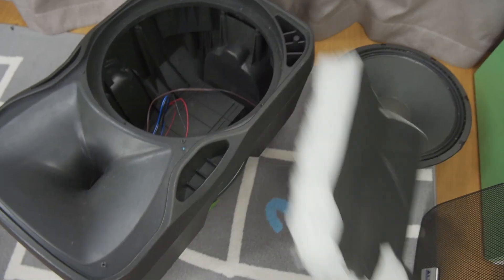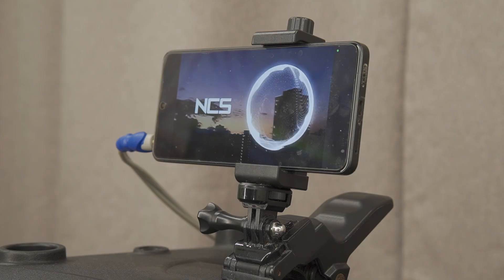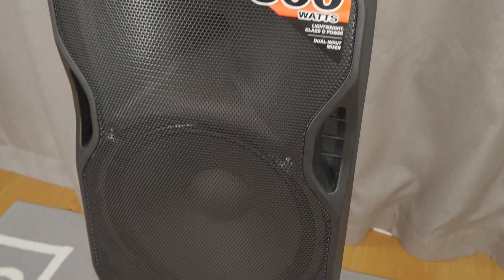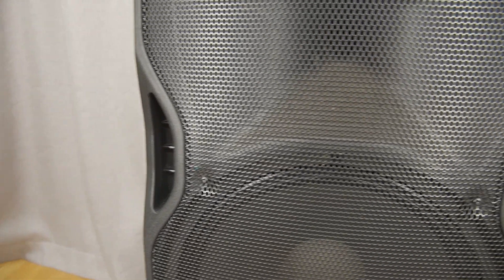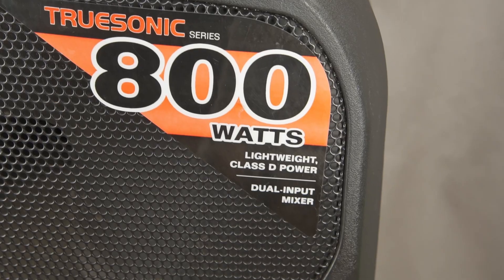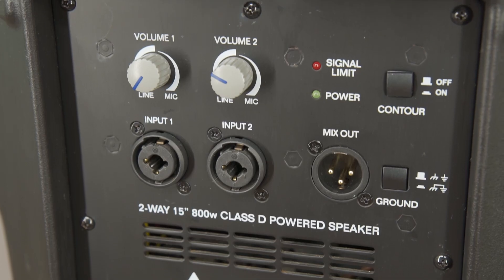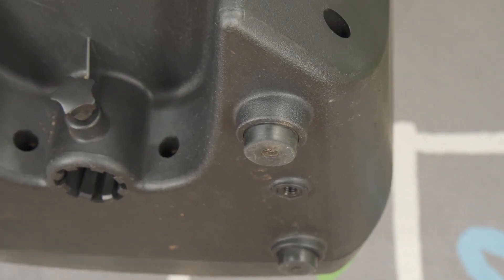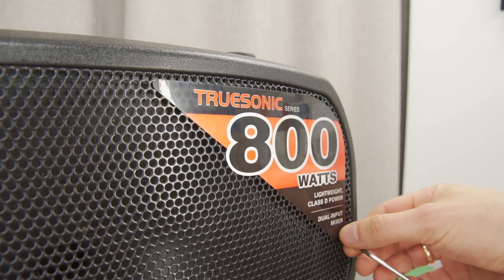Look inside PA Active 15-inch Speaker Disassembly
Teardown the Alto TS115A TRUESONIC 15-inch Active PA Speaker as I fully disassemble it and explore its components and build quality. This powered loudspeaker is a popular choice for DJs, bands, and small to mid-sized venues thanks to its 15-inch bass woofer, 1-inch neodymium compression driver, and lightweight 39 lb design. In this look inside, we’ll see the build quality, amplifier section, and driver design that help deliver up to 800W peak power with solid low-end response. Next time, i will also run a full sound and bass test without the grill to hear how it performs. If you’re considering budget-friendly PA speakers or just curious about what’s inside the Alto TS115A, this video is for you! The bass woofer model is HK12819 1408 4 ohm and tweeter is HG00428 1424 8 ohm.

This video is titled in different languages for our international audience:
- latviski: Apskatām iekšpusi PA aktīvajai 15 collu tumbai - izjaukšana
- auf Deutsch: Blick ins Innere eines aktiven 15-Zoll-PA-Lautsprechers – Demontage
- en español: Mira dentro del altavoz PA activo de 15 pulgadas – Desmontaje
- на русском языке: Взгляд внутри активной 15-дюймовой PA акустики – разборка
- en français: À l’intérieur d’une enceinte active PA 15 pouces – Démontage